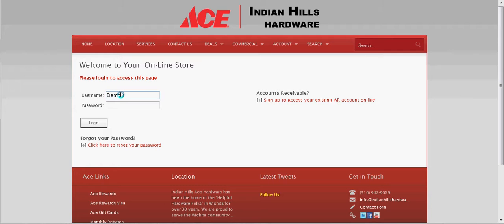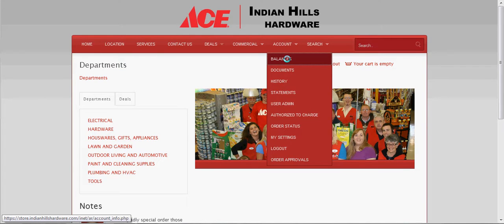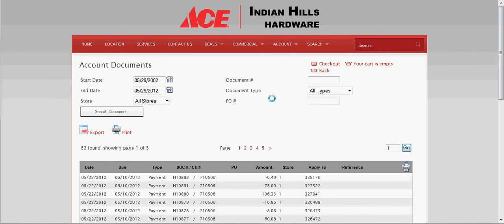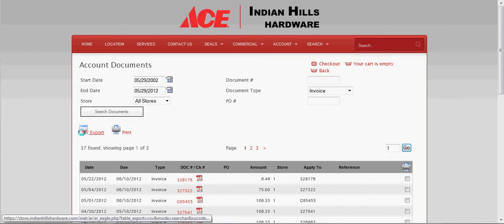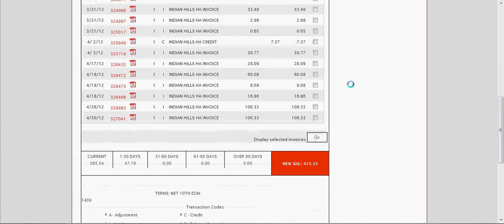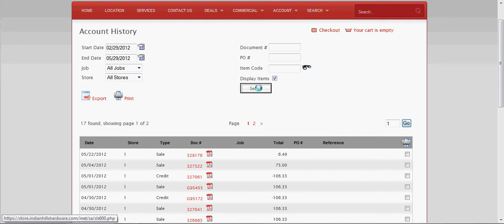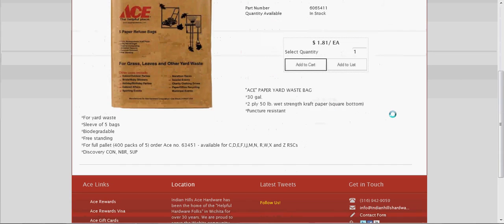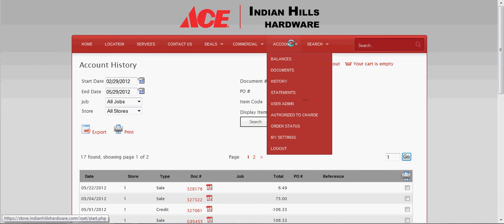Website account administration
Second of 3 videos documenting navigation of our website.  This video focuses specifically on navigation of our account administration features, allowing users to research their account history.